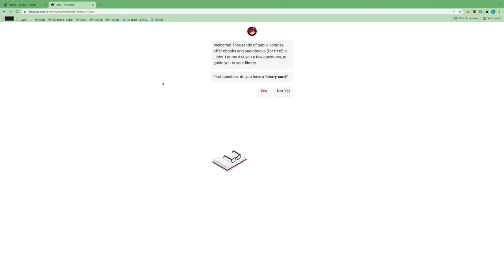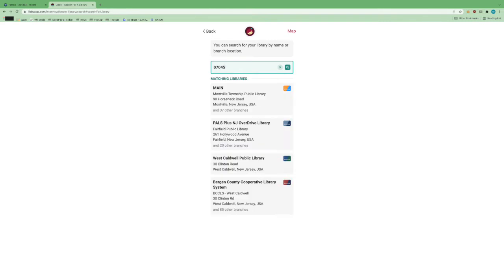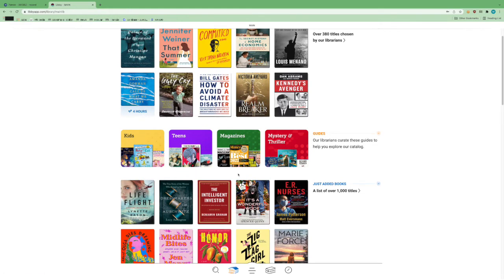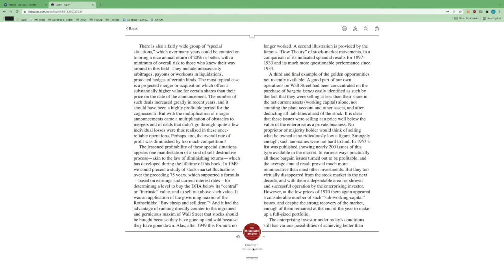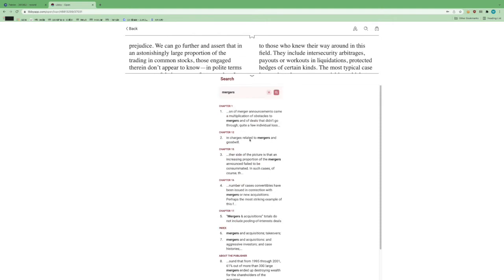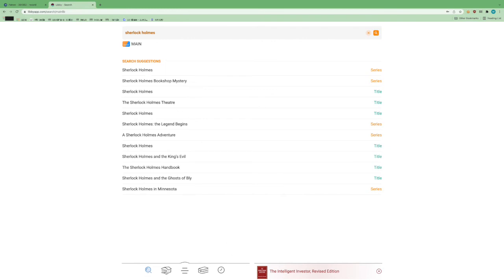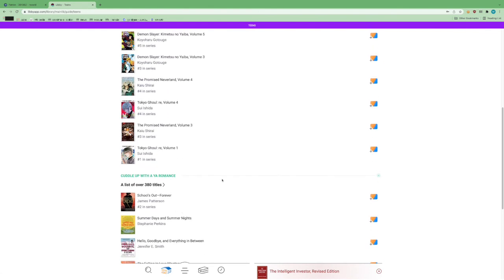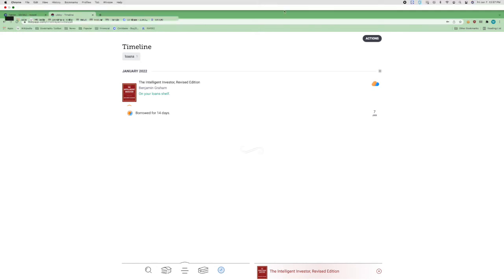Montville Twp. Public Library - Libby Demo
Learn about our new digital ebook/e-audiobook/magazine service Libby!